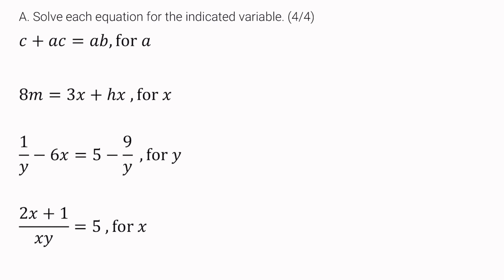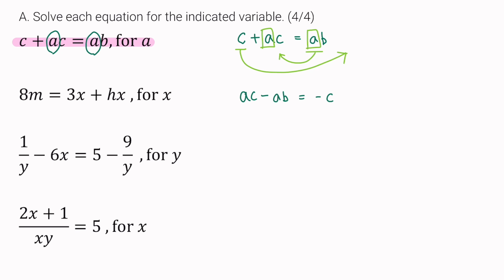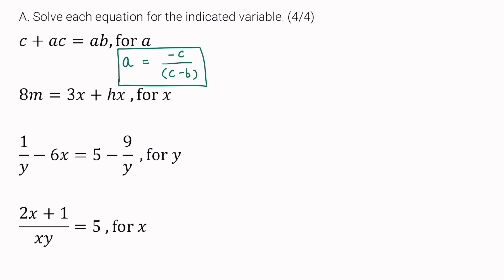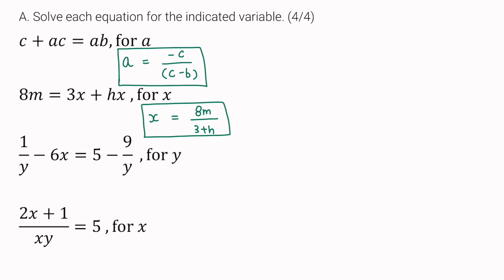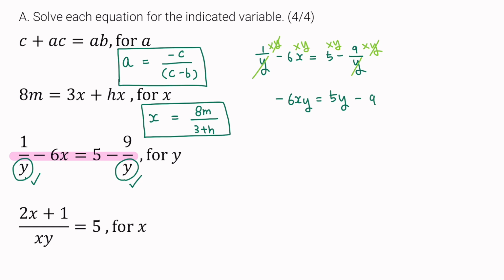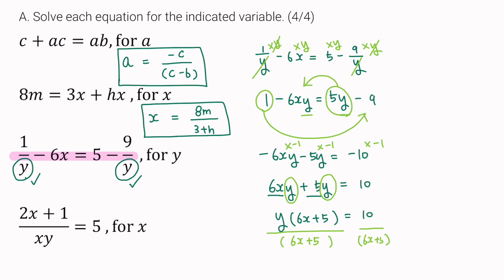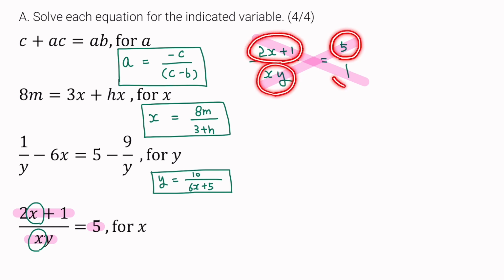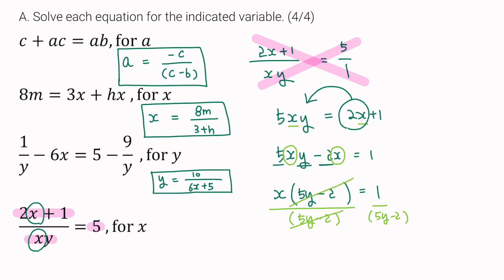Literal Equations - Full Worksheet + Video Solutions (2/2)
Worksheet (4/4)
Q.1 (00:15)
Q. 2 (03:00)
Q. 3 (04:38)
Q. 4 (08:18)

Solve literal equations practice problems with me.
If you are struggling or want to improve your skills in solving literal equations, you are at the right place.

I designed this worksheet to let you learn literal equations as easy and painfree as possible.
Once you watch this video, you will be DONE with literal equations!

This is part 4 of 4 part worksheet in literal equations chapter.

Hope it helps all of you get better in Algebra.